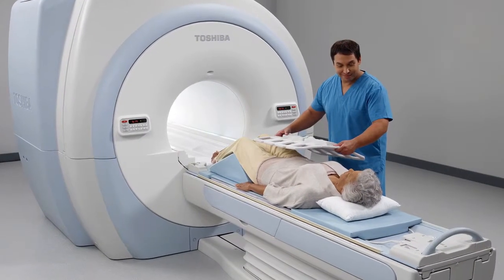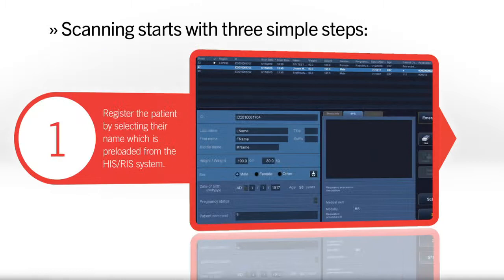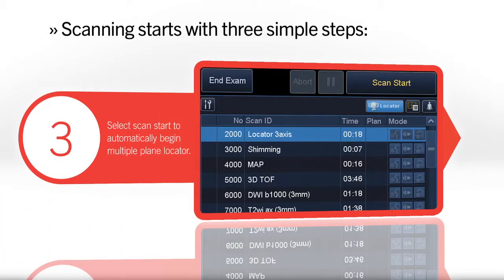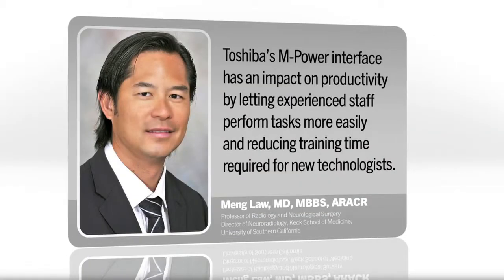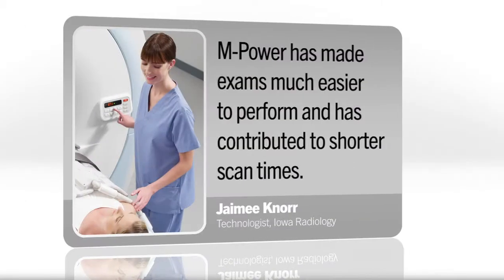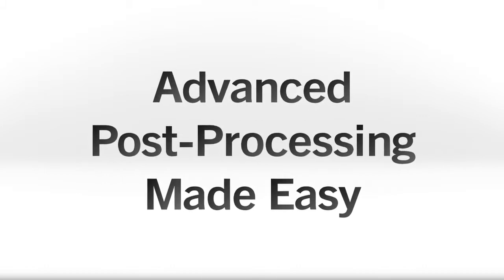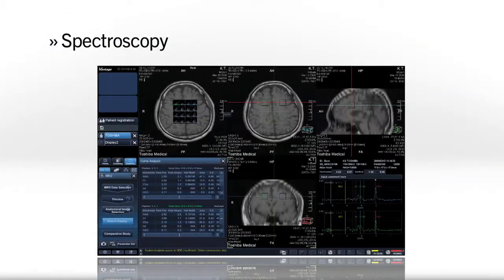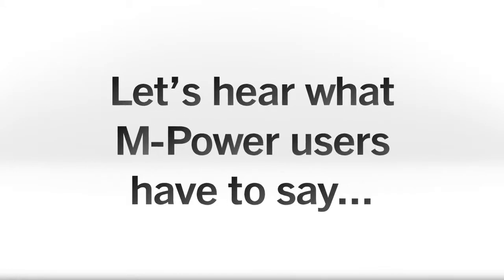M-Power Overview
M-Power is an intuitive user interface built for all levels of users. It allows an efficient workflow and provides advanced post processing software with ease of use in mind on the main console. Eliminating the need to purchase multiple 3rd party software for your advanced imaging needs.